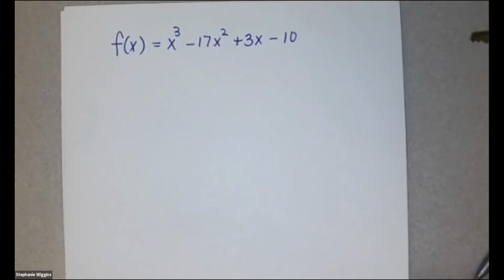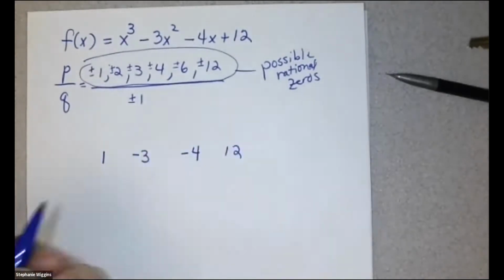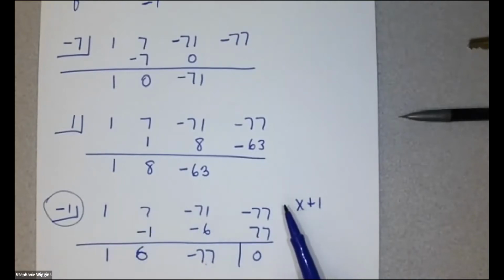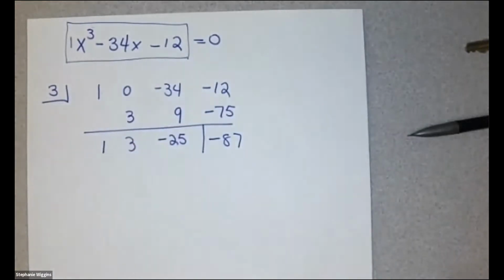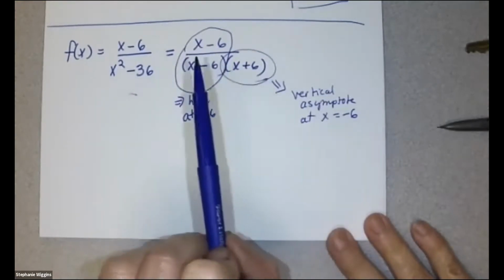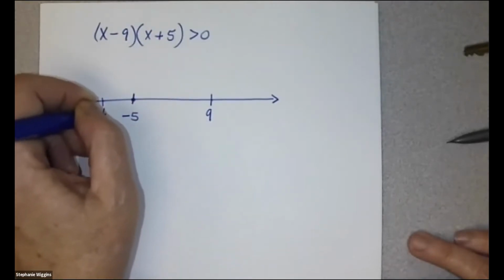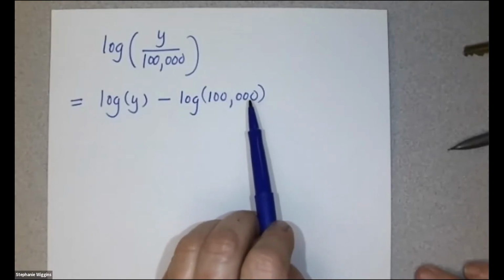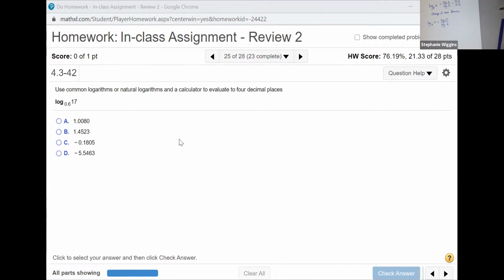Review for Test 2 Part 1